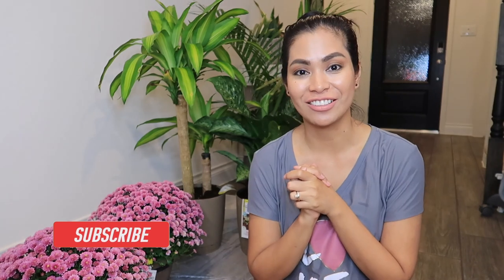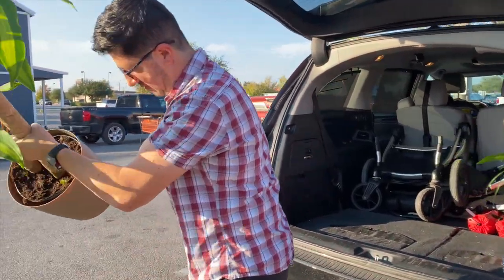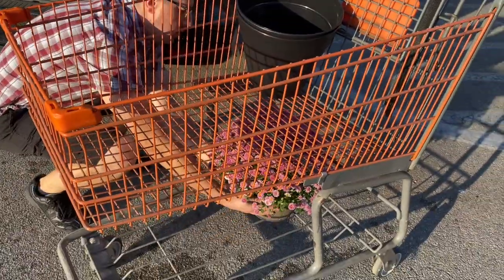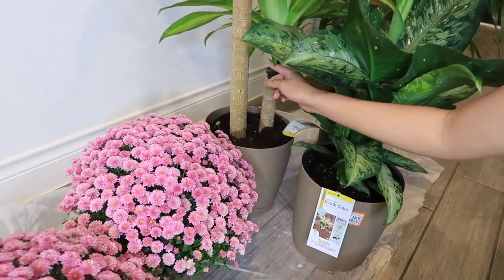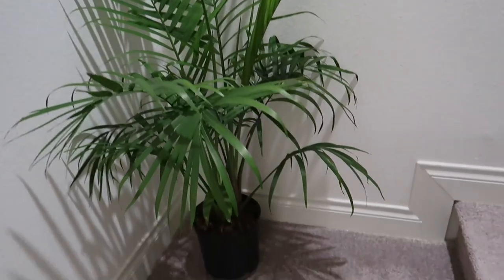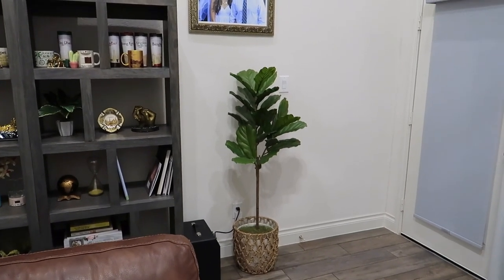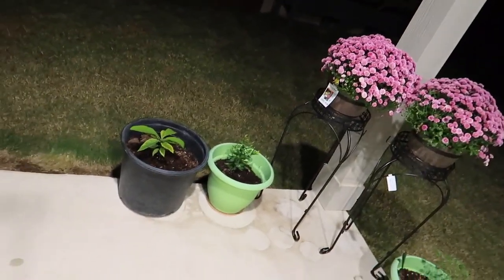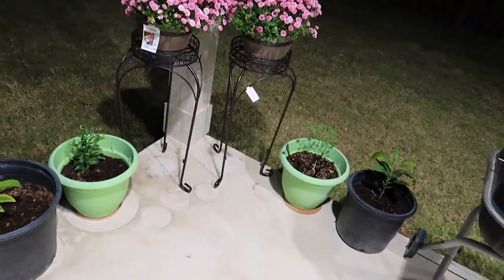I bought new PLANTS 🌿 | the more the merrier 🤪 | Momshies Vlog | by Chrisel Aranda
hello guys another day and another video, adding new PLANTS in our home is such a nice feeling, nakaka happy lang 😊. Enjoy watching!

🧚🏻 If you are new to this channel I wanna say hi 👋🏻, welcome to my channel I am Chrisel Aranda  living in Texas, I am nurse by profession, fashion lover, shopaholic and advocate for women of color.Tune in to my videos about life, fab and glam videos, get ready with me's, thrift store shopping, online shopping and reviews, staying in shape and videos with my family!

🧚🏻PRODUCT/s